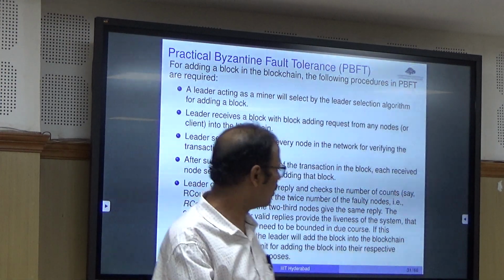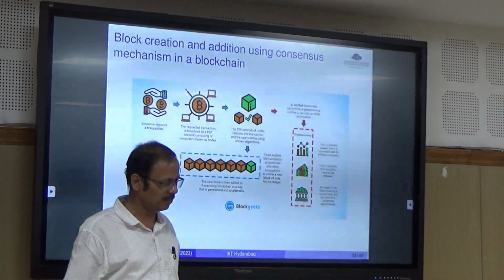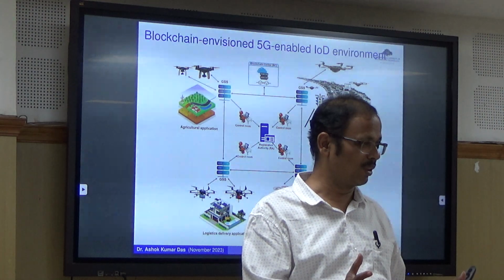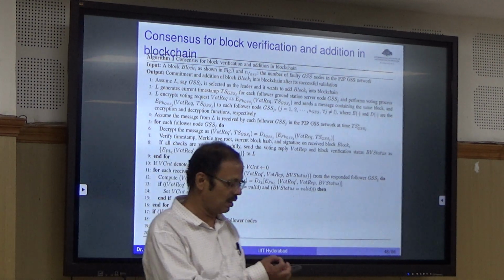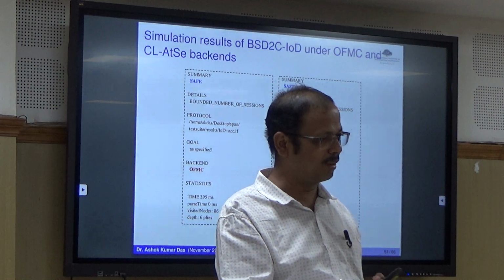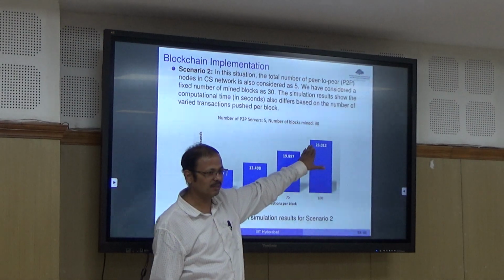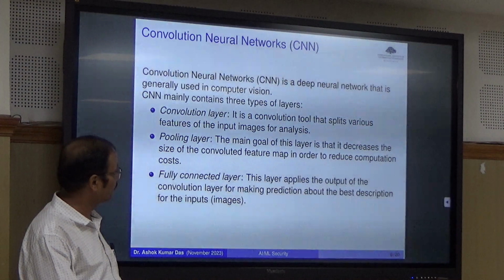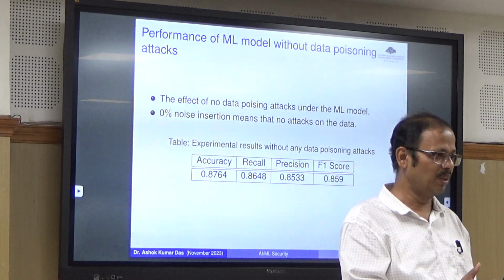Day-4 Session-2 (Part-4) | ATAL-FDP on AI & QML | Prof. Ashok Kumar Das | 23.11.2023